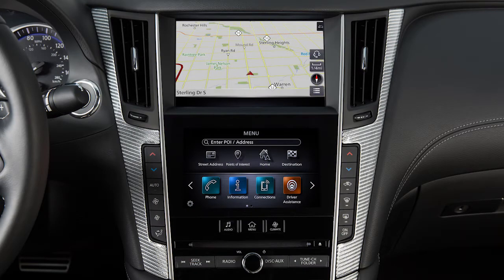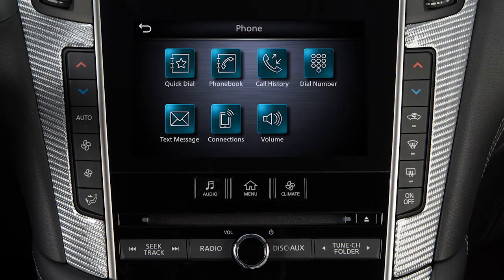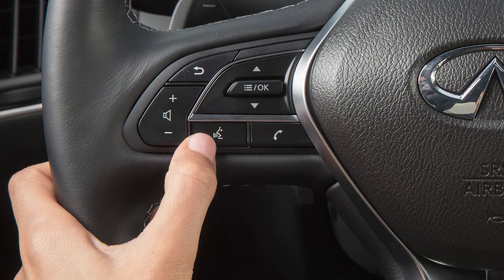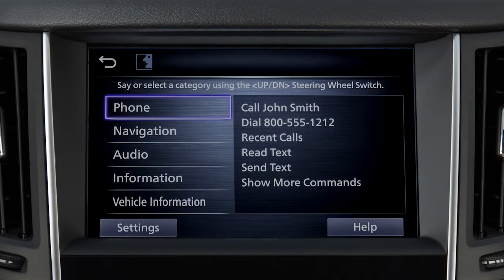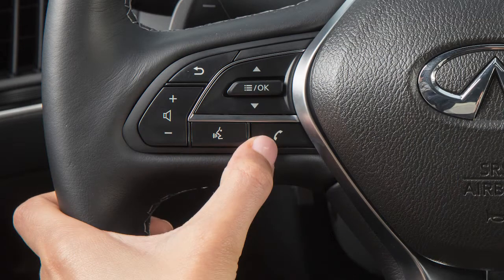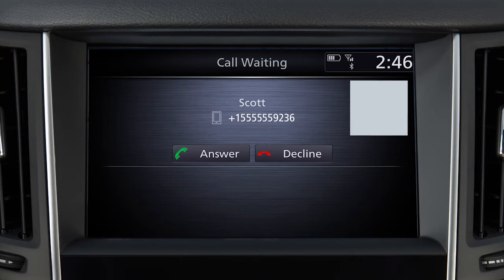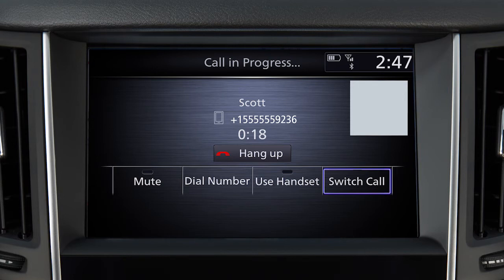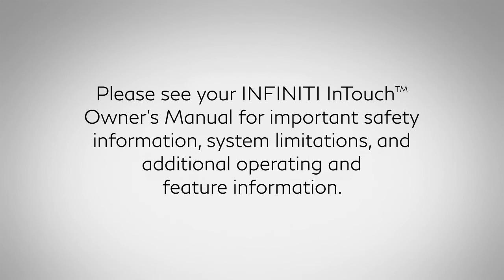2022 INFINITI Q60 - Making, Receiving and Ending a Call